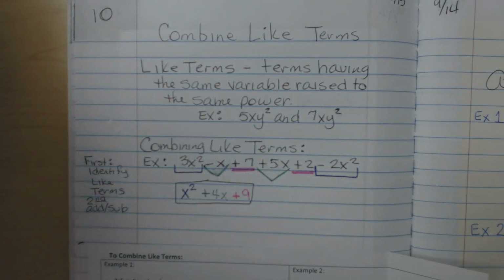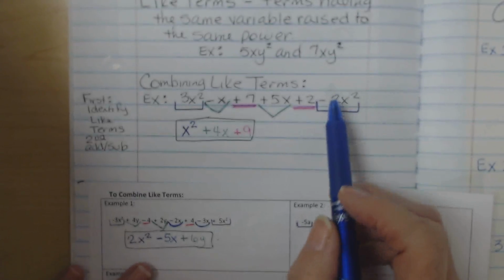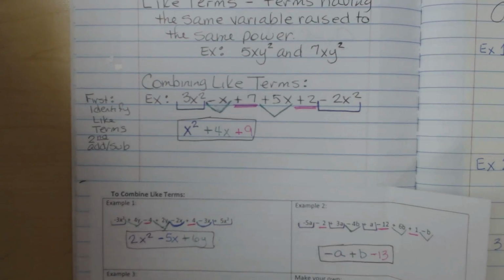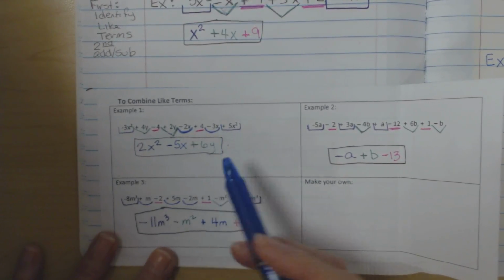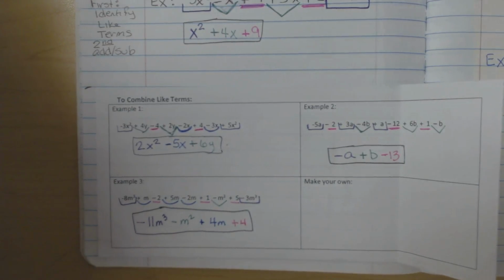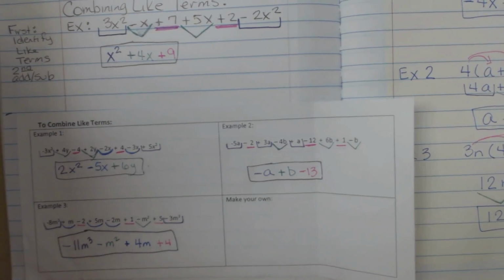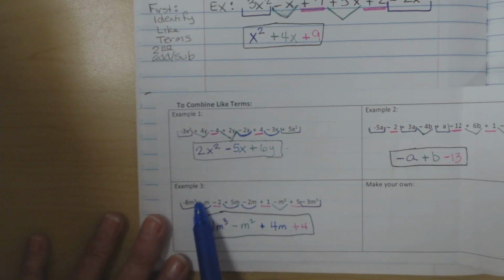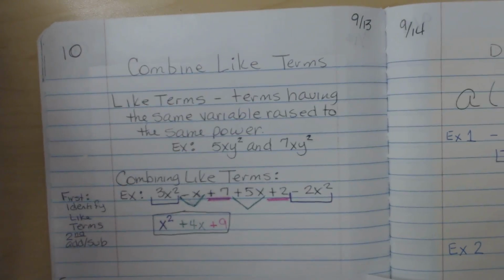2017 18 Combining Like Terms